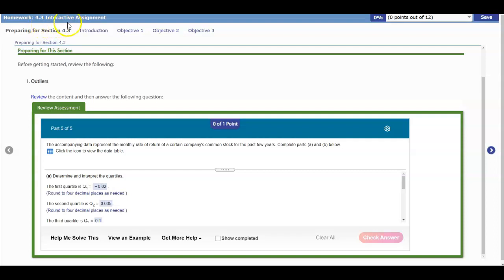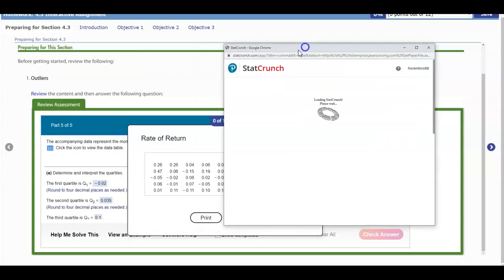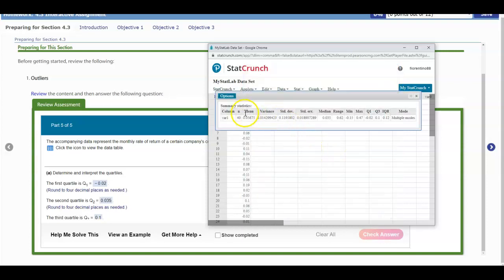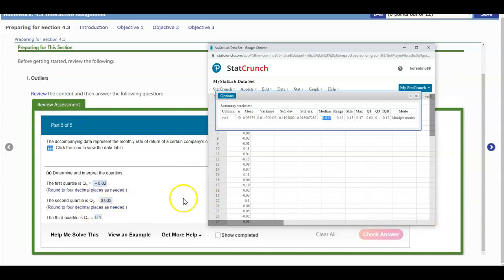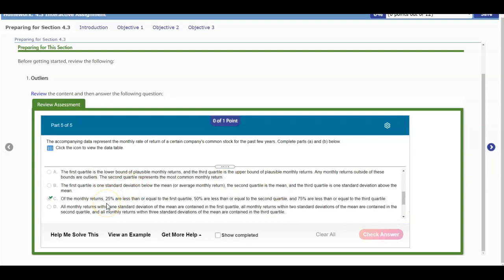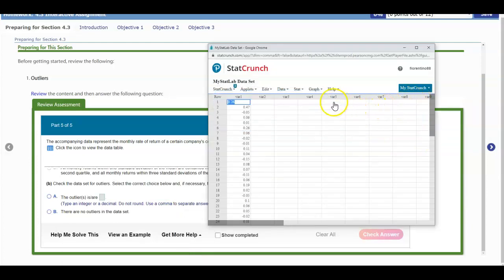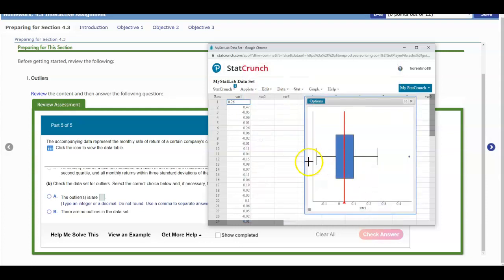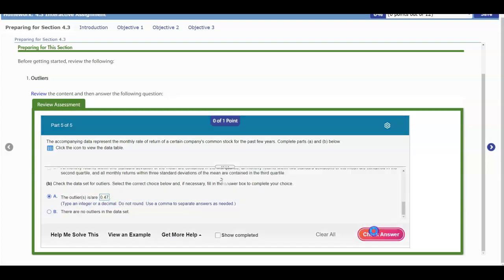Math 14 4.3 Preparing for Section 4.3 Find Q1, Q2, Q3, and outliers.